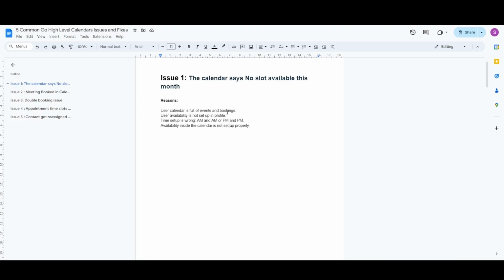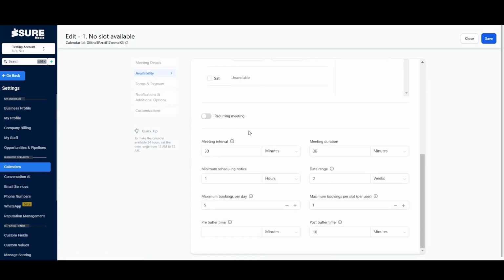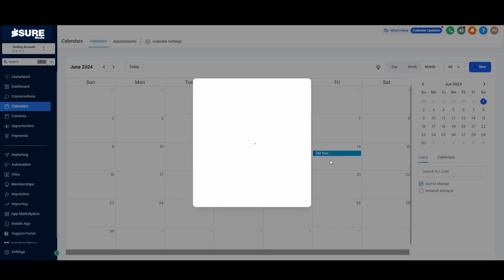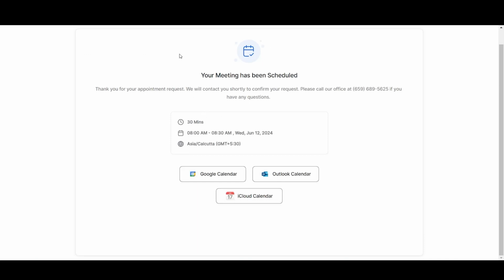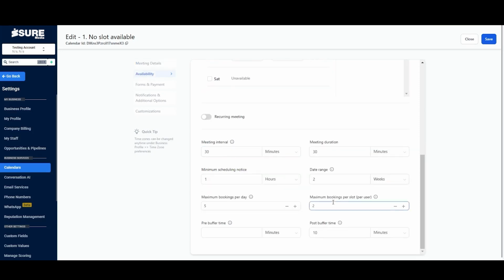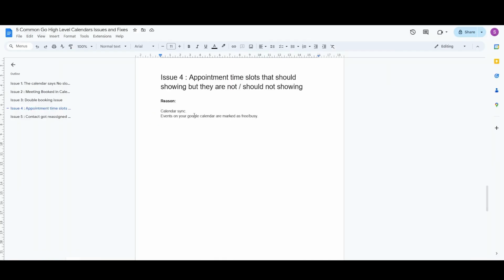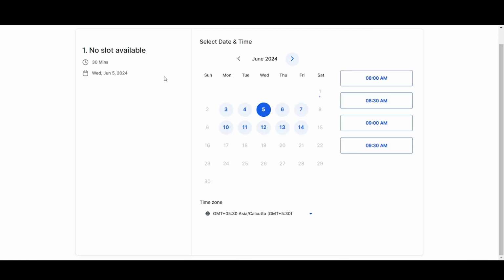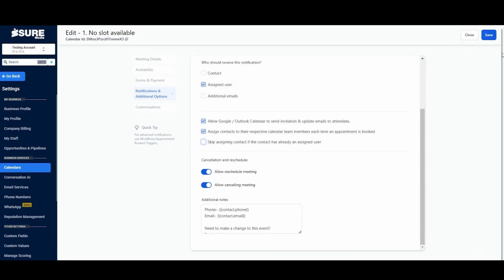Fix GoHighLevel Calendar Issues (5 Common Problems & Solutions)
If your GoHighLevel calendar is not working, this video will help you fix the most common GoHighLevel calendar issues step by step. Learn how to solve booking errors, missing appointments, double bookings, and sync problems inside GoHighLevel (GHL).
Are you facing issues like “no available slots”, disappearing appointments, or calendar sync errors in GoHighLevel? In this 21-minute tutorial, we break down 5 major GoHighLevel calendar problems and show you exactly how to fix them so your scheduling system works perfectly.
🚀 What you will learn in this video:
00:00 Introduction
01:00 Overview of GoHighLevel calendar issues
03:30 No available slots problem fix
07:00 Missing appointments issue
11:00 Double booking problems in GHL
15:00 Disappearing time slots issue
18:00 Contact reassignment during booking
20:00 Final optimization tips
🔧 Common GoHighLevel Calendar Issues Covered:
GoHighLevel calendar not working properly
GHL calendar showing no available slots
Missing or unsynced appointments in GoHighLevel
Double booking issues in calendar system
Calendar sync issues with Google/Outlook
Disappearing or incorrect time slots
💡 By the end of this video, you will understand how to fix GoHighLevel calendar issues and optimize your booking system for better automation and client management.